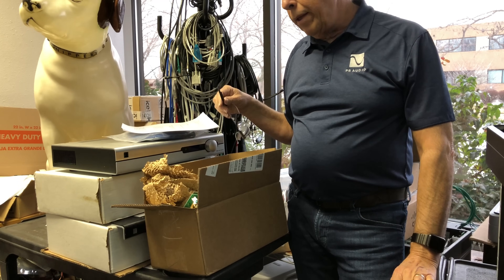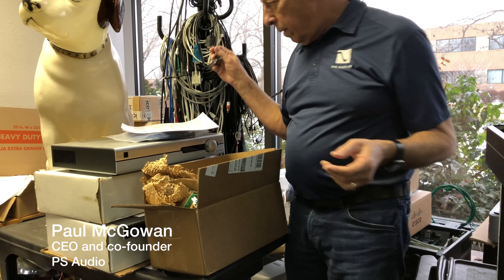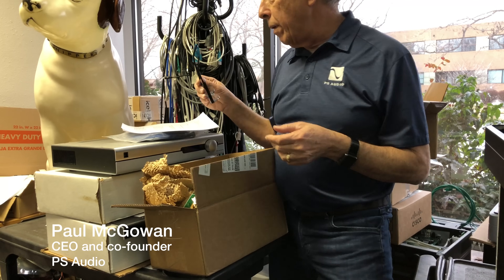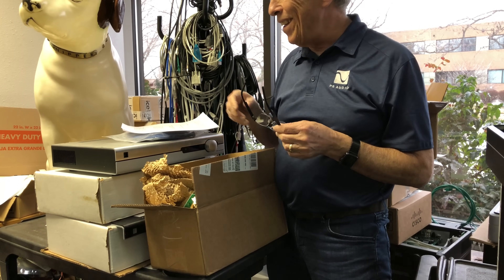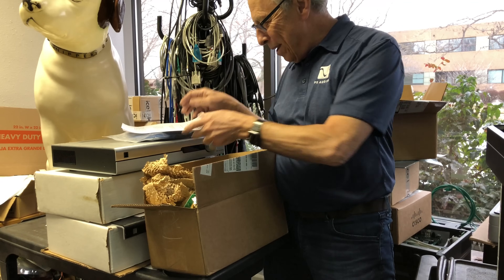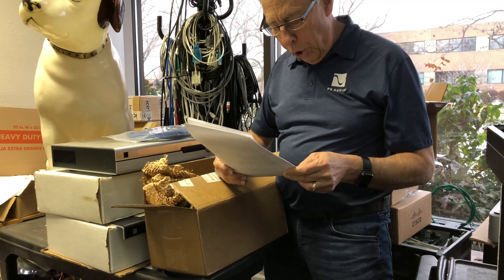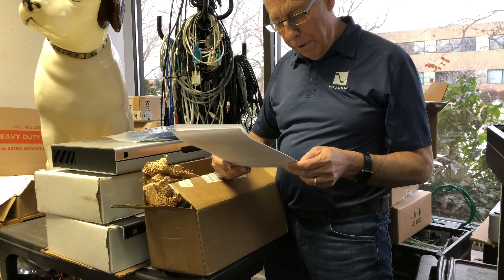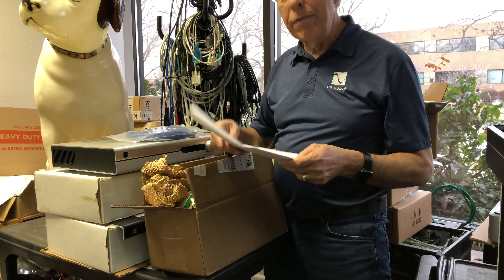Best type of amp for subs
When it comes to powering subwoofers, what's the best class of amplifier? Is it class AB as we might suggest for the main speakers? Or, class D. What makes for a good amp for a subwoofer anyway? Have a question you want Paul to answer? Want to engage with more audiophiles? Head over to our forums.